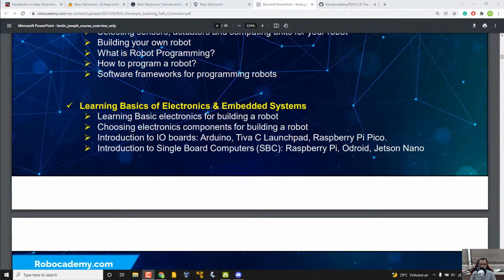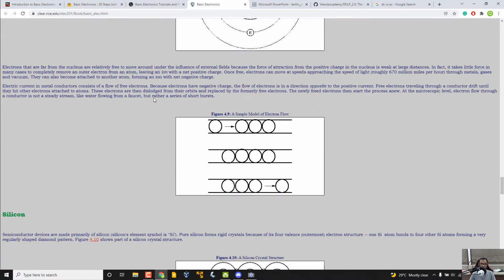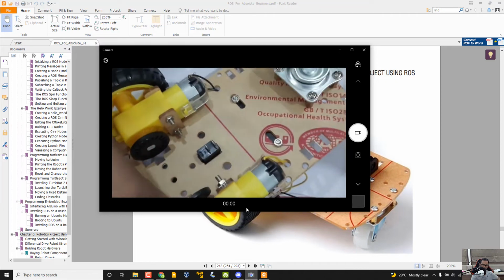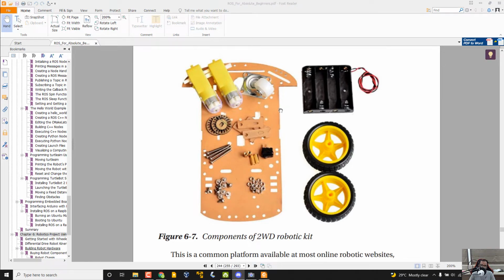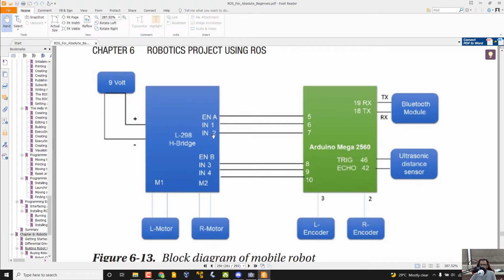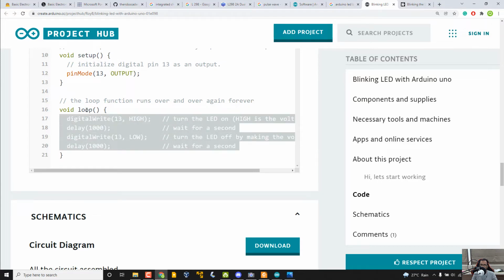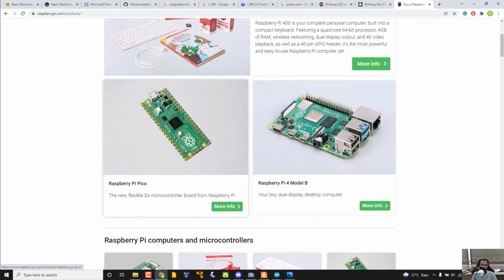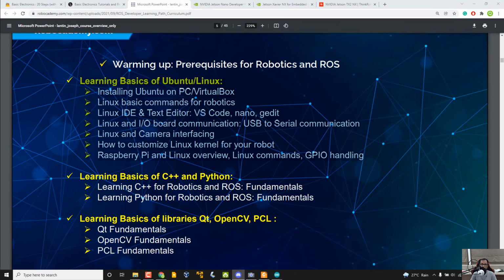Day-09-Introduction_Embedded_Systems